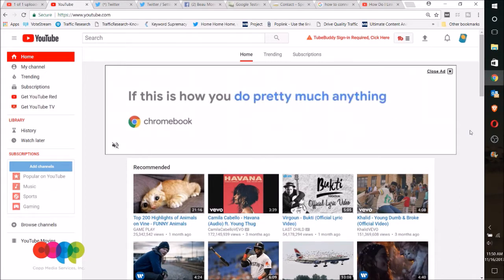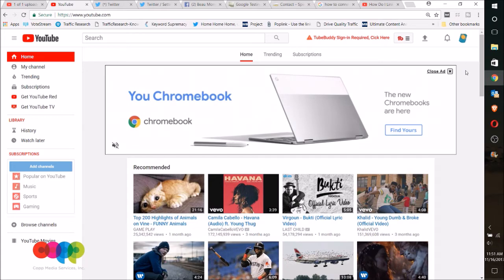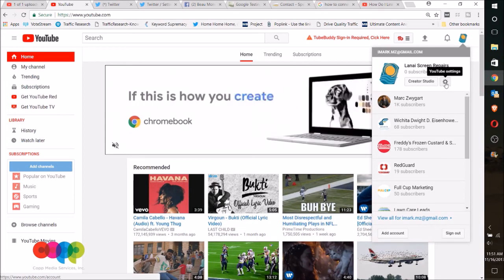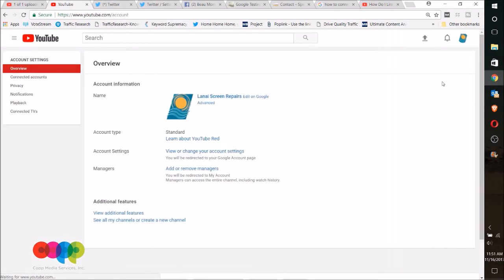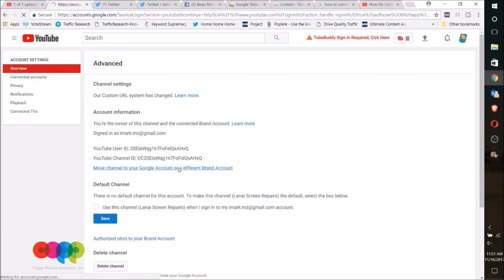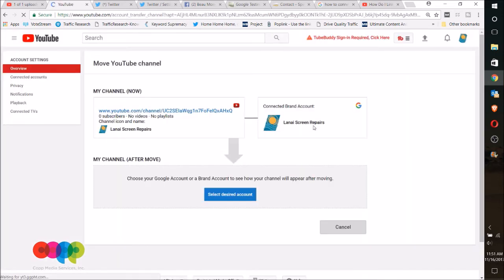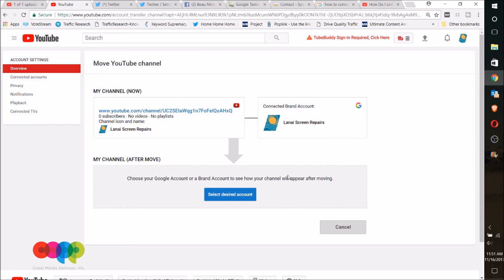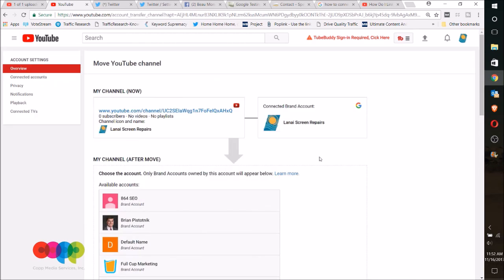HOW TO: Connect YouTube to Google My Business Account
Connect YouTube to Google My Business Account